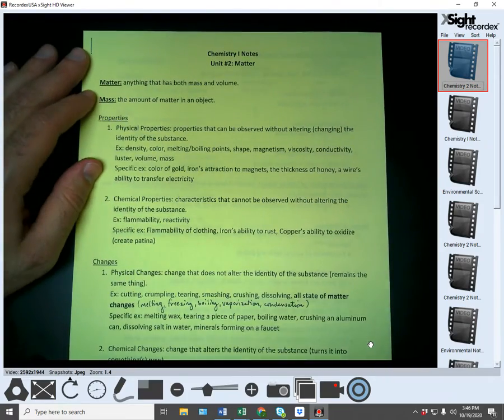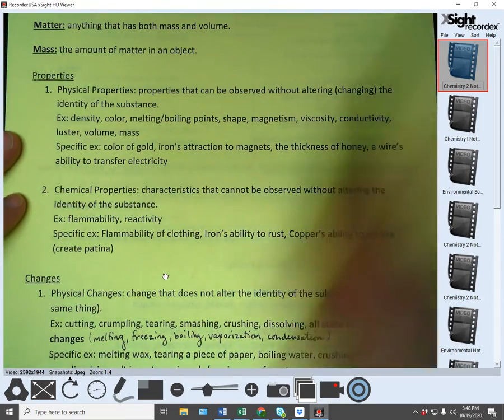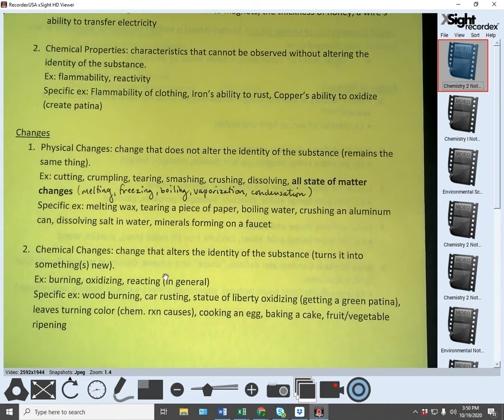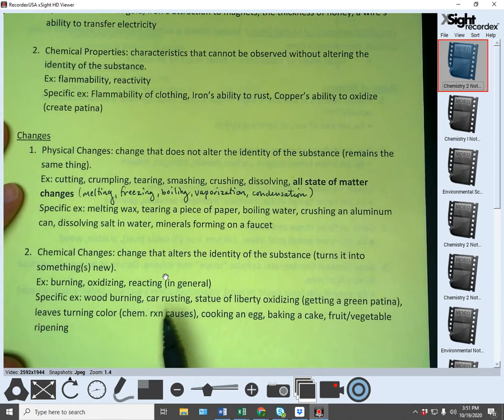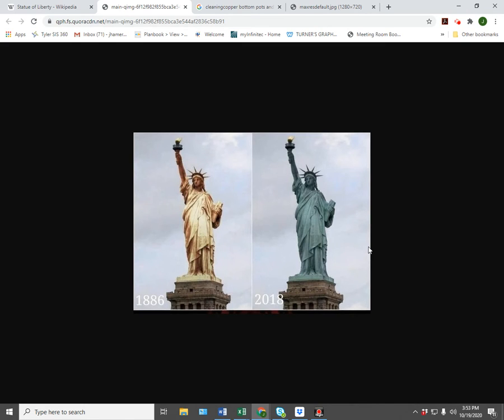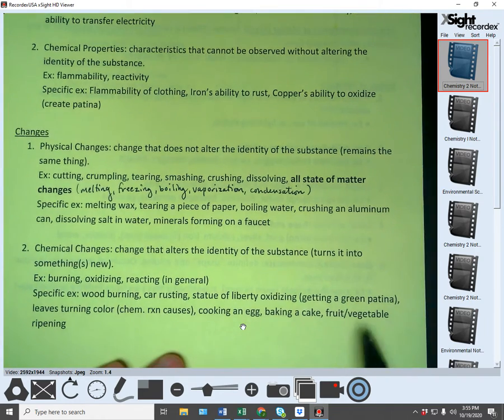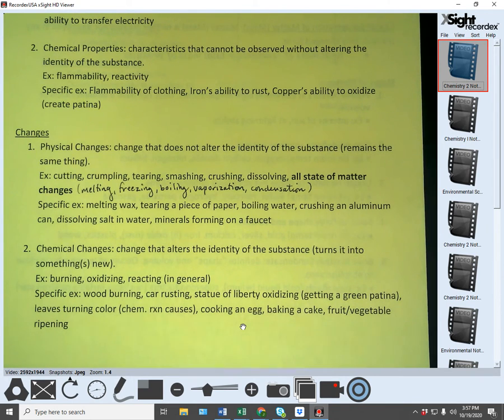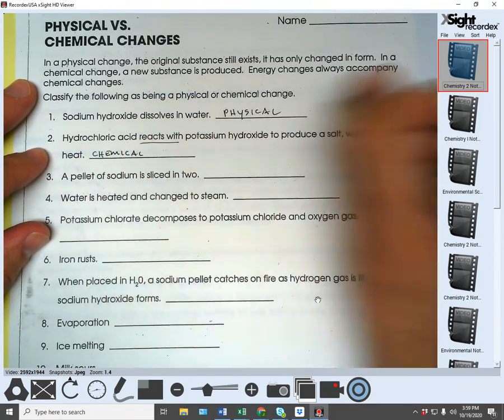Chemistry I Notes Unit 2: Matter (part 1)